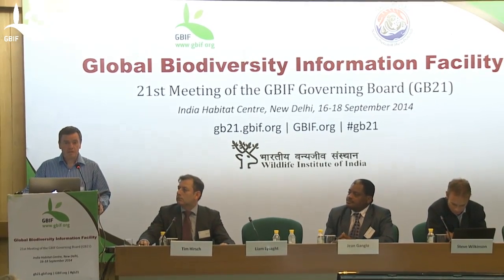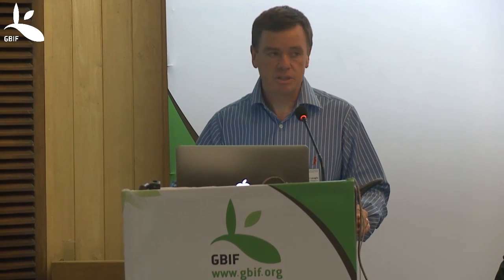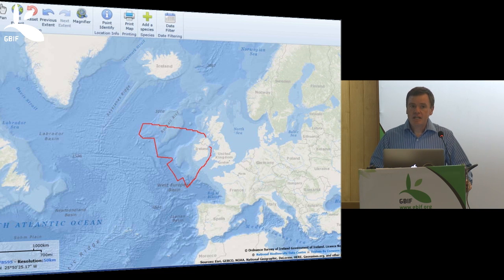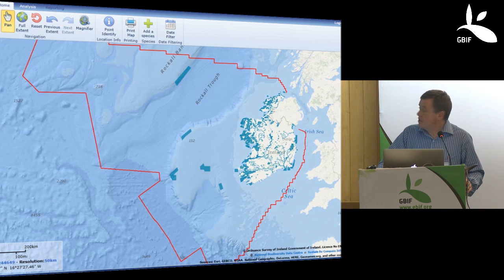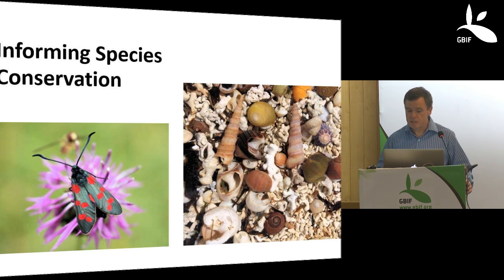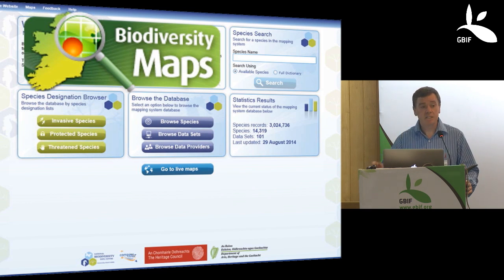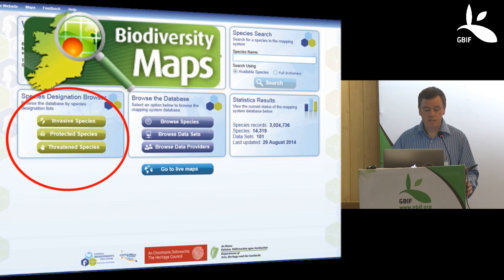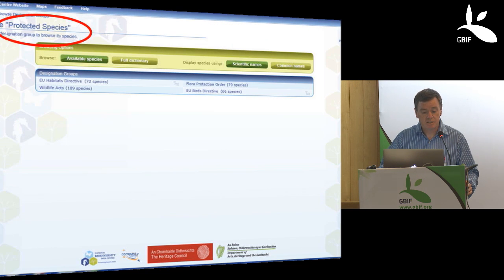National data management services in Ireland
Liam Lysaght, director of Ireland's National Biodiversity Data Centre, offers examples of the nationwide services provided by the NBDC.